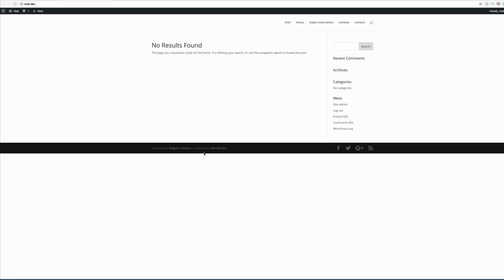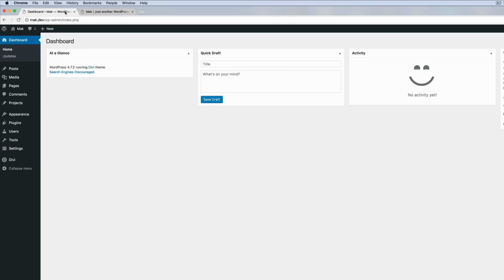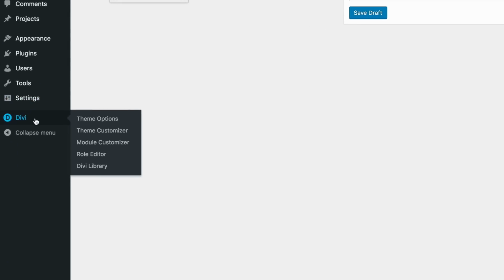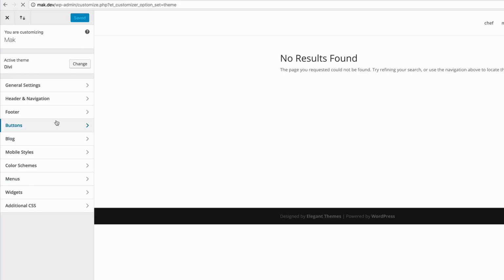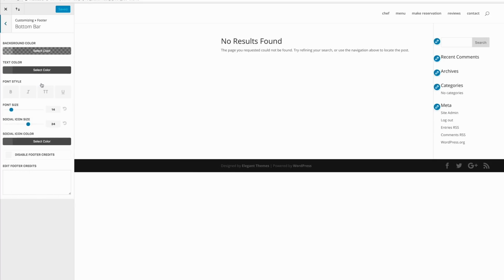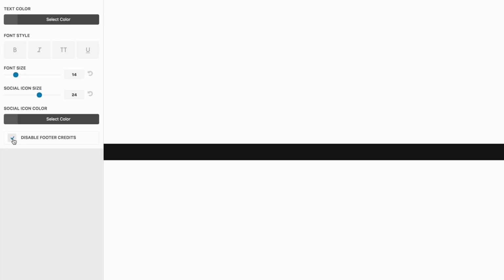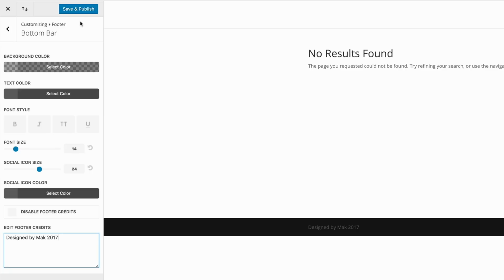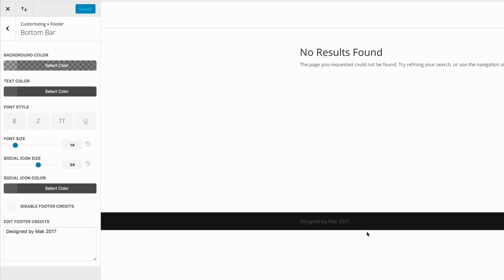Divi tutorial: How to edit the divi footer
In this Divi tutorial, I show you how to edit the Divi footer. This does not require CSS. For more tips like these, go to